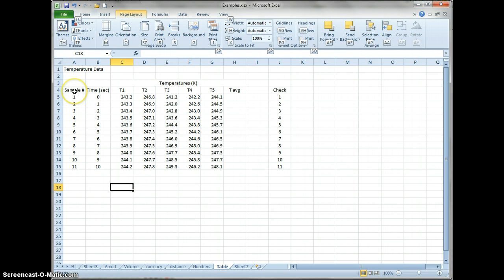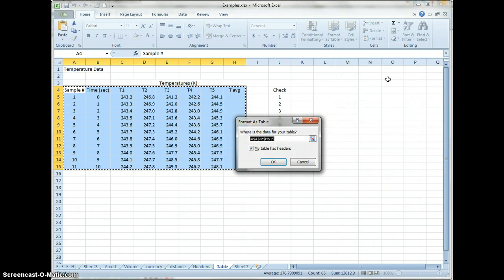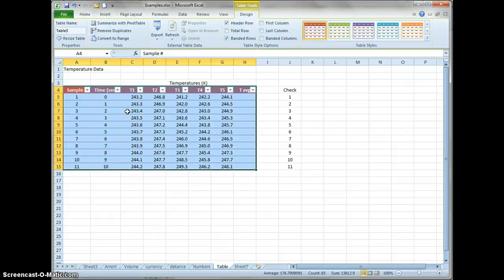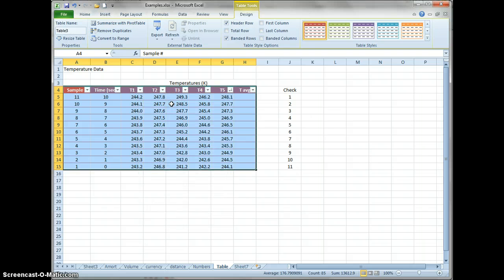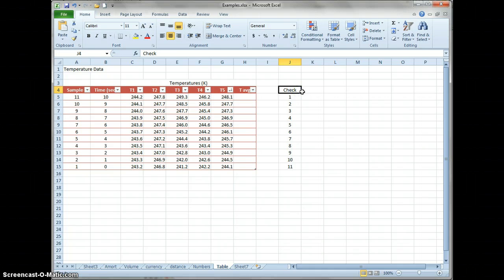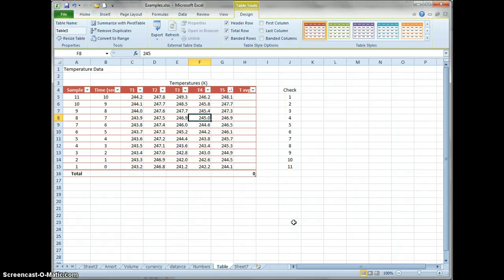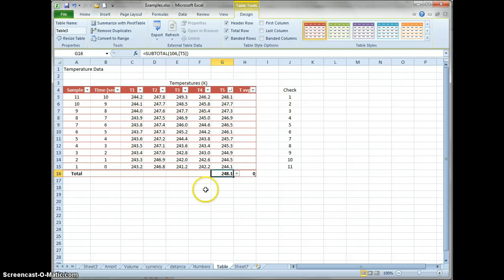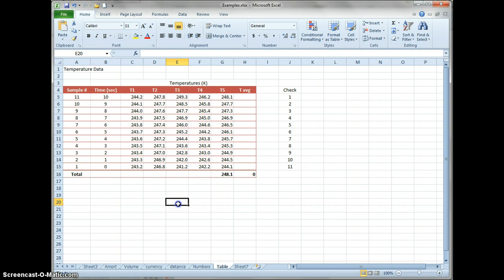Defining a Table in a Worksheet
Basic process of defining a table in Microsoft Excel